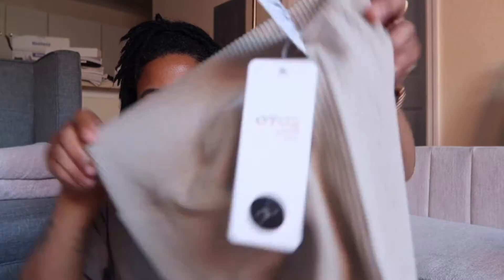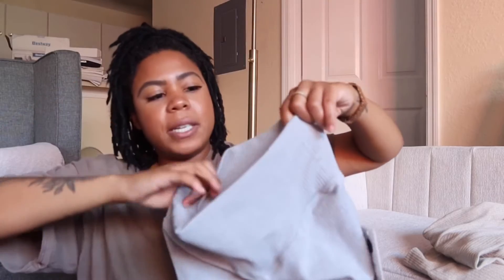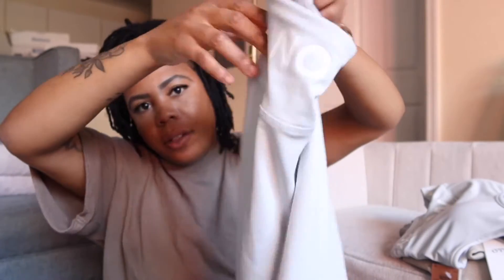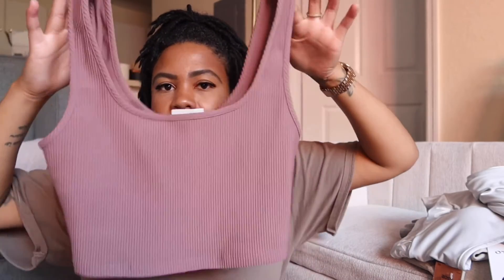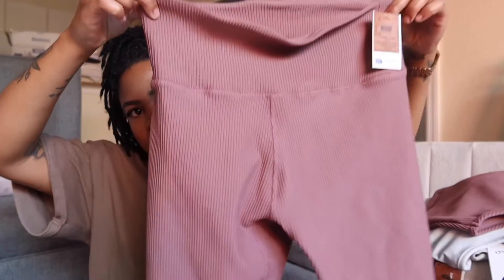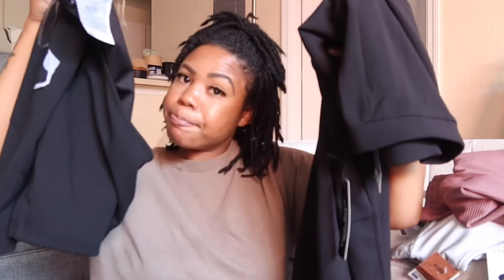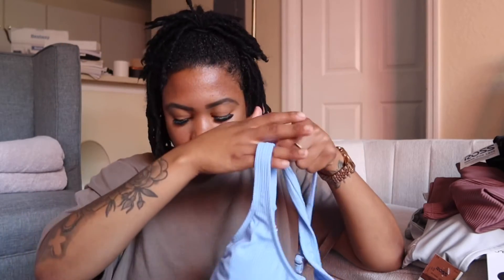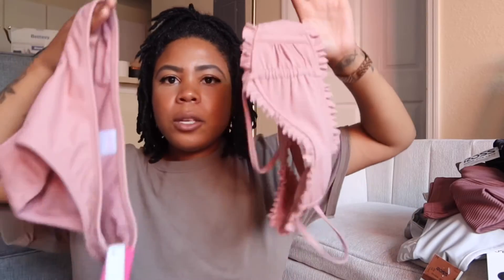ACTIVEWEAR & BIKINIS summer baddie alert Windsor, Target, Ross huge affordable luxury fashion haul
Hello Babes! I’m back with another affordable fashion haul.

FAQ's
Height: 5"2
Weight: 152.4 lbs
Race: Black

Requirements: 1. 2.Follow @cralisavictoria on Instagram. 3. Be active on the channel!